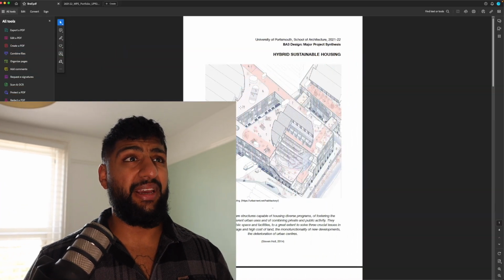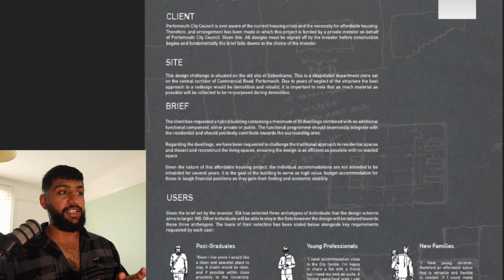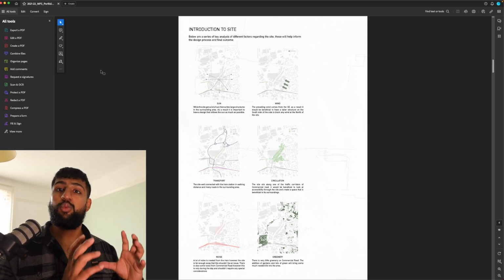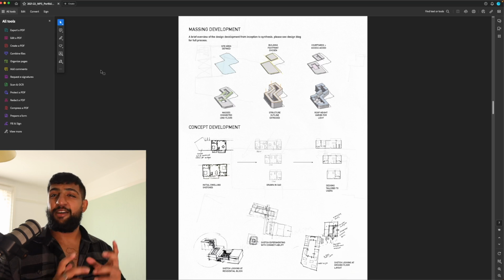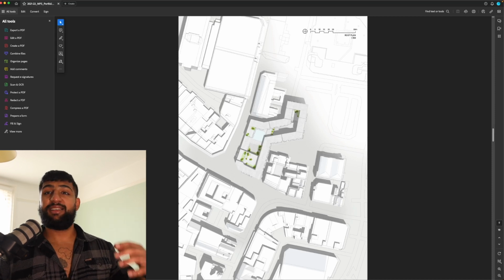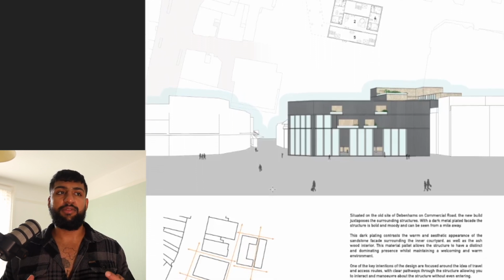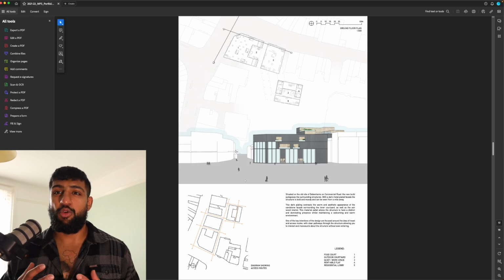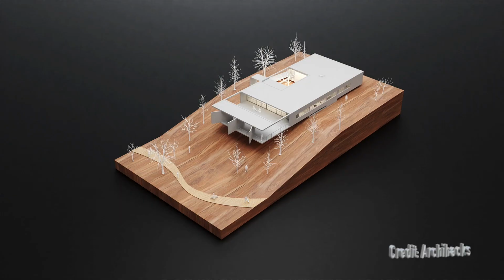How I would get MORE marks! - Architecture Final Submission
This video is aimed at the guys studying architecture. In this video I show you the original brief and go into depth about how I would change an improve my project to get higher marks, so you can do the same.

--Time Stamps--
[00:00] Intro
[01:10] The Brief
[01:10] Front Page
[01:55] Introduction Page
[2:48] Planning Information
[3:16] Site Analysis
[4:06] 2 Main Foci
[4:26] Design Development
[5:23] Exploded Axo
[6:02] Roof Plan
[7:00] The Design
[10:00] My BIGGEST Mistake
[13:53] Outro

Please note the vector plants seen in some of the renders are from @studiolaternativi and @sol_ms